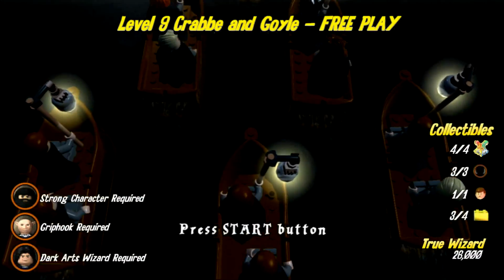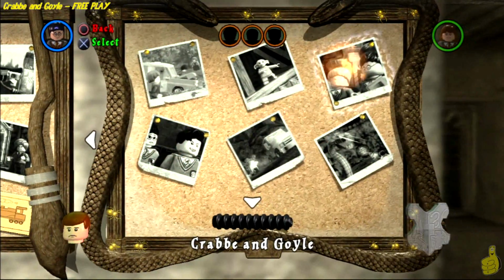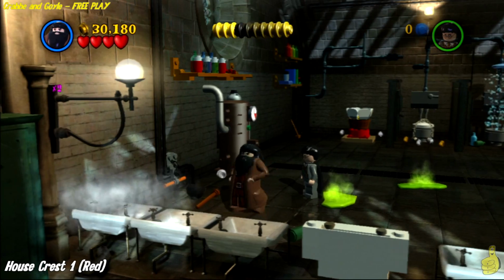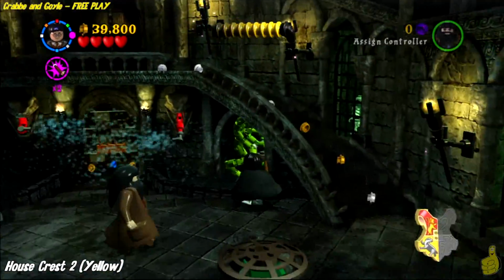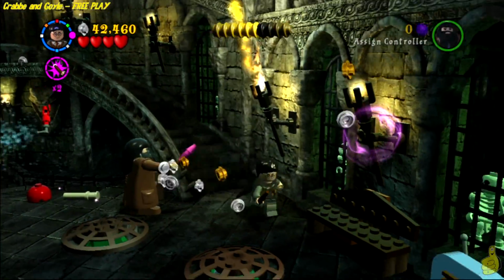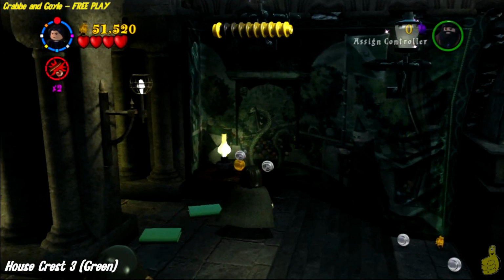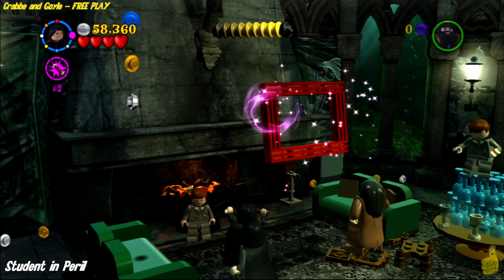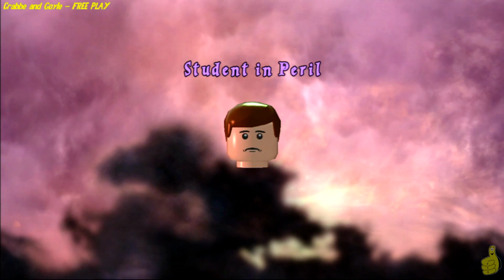Lego Harry Potter Years 1-4: Crabbe and Goyle FREE PLAY (All collectibles) - HTG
(HTG) Brian takes you into Level 9 Crabbe and Goyle FREE PLAY for Lego Harry Potter Yrs 1-4 and shows you all 4 House Crest Locations, all 3 Character Token Locations as well as the Student in Peril Location too! Follow along in Crabbe and Goyle Free Play and use the Collectible Quick Links below as we continue to guide you to 100% for Lego Harry Potter Years 1-4. If you have any Lego Harry Potter questions, be sure to let us know! We hope you enjoyed Crabbe and Goyle Free Play and found all collectibles including the all 4 house crests, 3 character tokens and the student in peril for Lego Harry Potter Yrs 1-4.

Lego Harry Potter Crabbe and Goyle Collectible "Quick Links":
Crabbe and Goyle Character Token 1: 01:22
Crabbe and Goyle House Crest 1 (Red): 01:36
Crabbe and Goyle House Crest 2 (Yellow): 03:34
Crabbe and Goyle House Crest 3 (Green): 05:16
Crabbe and Goyle House Crest 4 (Blue): 05:29
Crabbe and Goyle Character Token 2: 05:55
Crabbe and Goyle Student in Peril: 06:04
Crabbe and Goyle Character Token 3: 06:48

Trophy/Achievements earned in this video:
no Trophy/Achievement